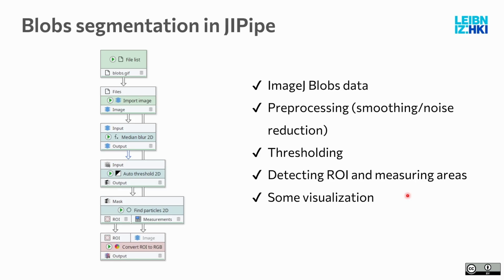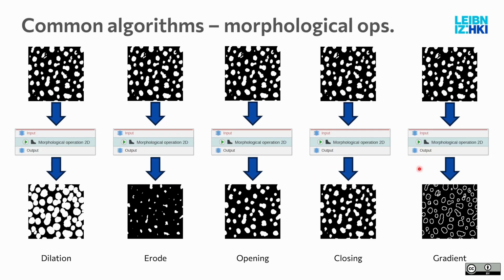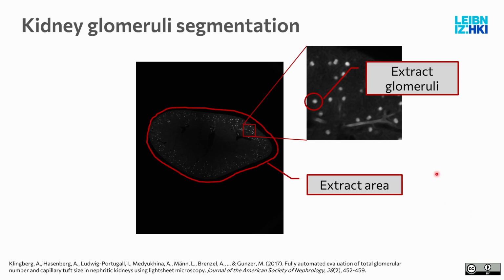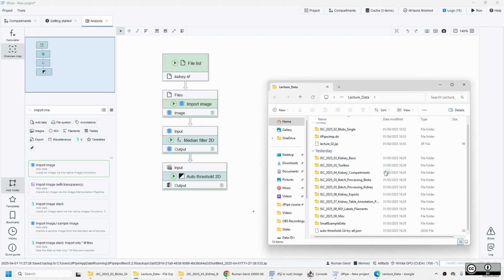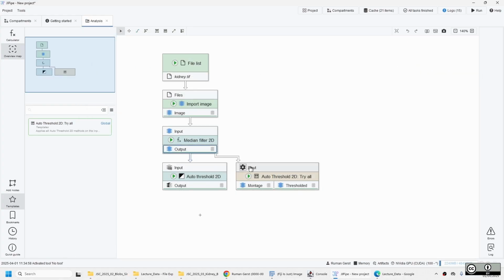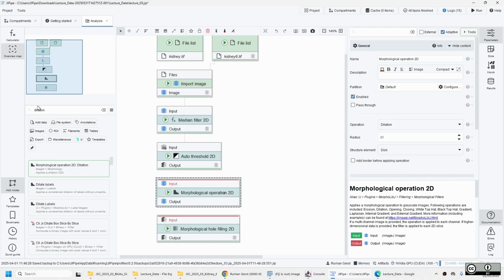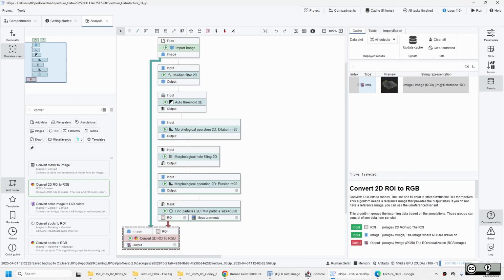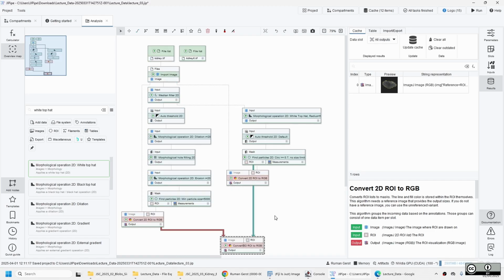JIPipe Tutorial (2025) - Intermediate Analysis - Kidney Tissue & Glomeruli - JSC2025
Full interactive tutorial on creating an intermediate-level analysis in JIPipe that segments and analyzes LSFM data from kidneys (Klingberg et al., 2017) involving feature detection, ROI-based filtering, and the branching pathways.

If you are a beginner we highly recommend to first watch the two previous tutorials.

This is an edited recording from the JIPipe Spring Course 2025 (JSC2025).

Lecturer: Dr. Ruman Gerst

Built on published data: Klingberg, A., Hasenberg, A., Ludwig-Portugall, I., Medyukhina, A., Männ, L., Brenzel, A., ... & Gunzer, M. (2017). Fully automated evaluation of total glomerular number and capillary tuft size in nephritic kidneys using lightsheet microscopy. Journal of the American Society of Nephrology, 28(2), 452-459.